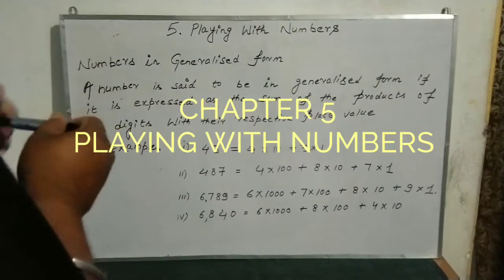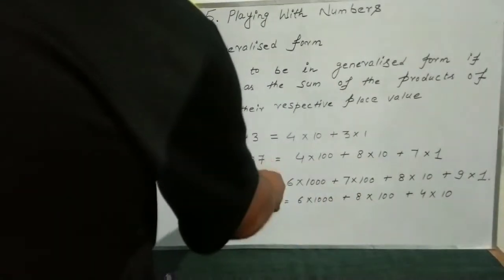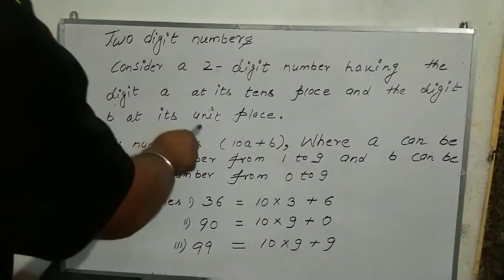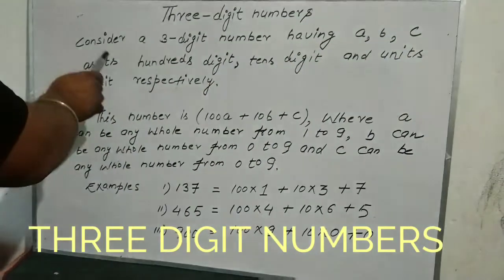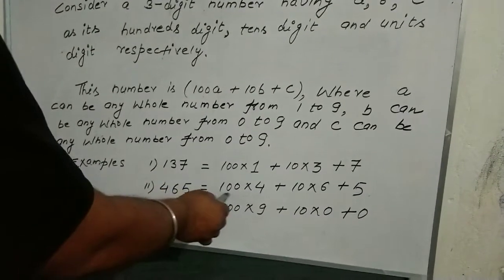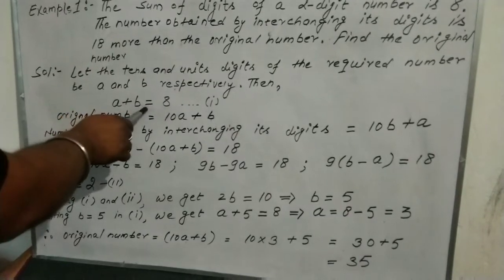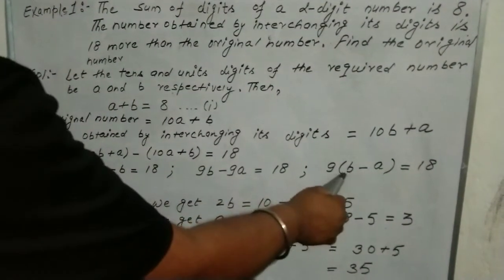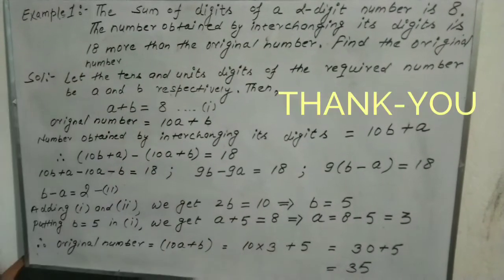PLAYING WITH NUMBERS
2 and 3 digit numbers